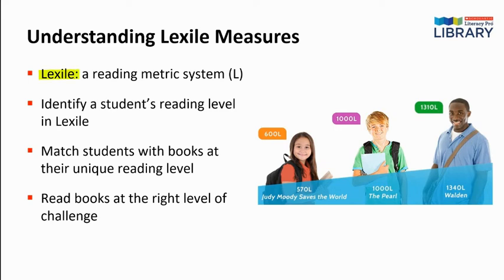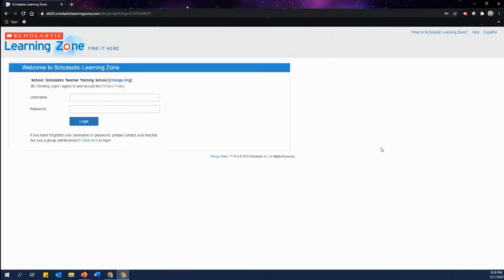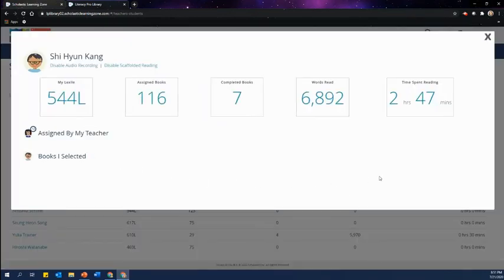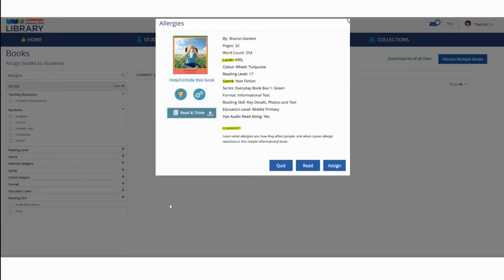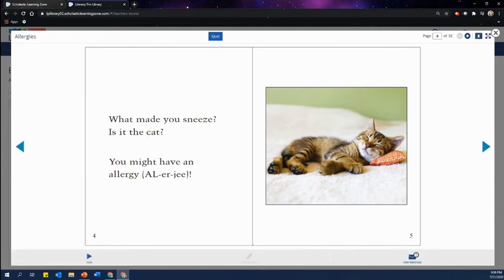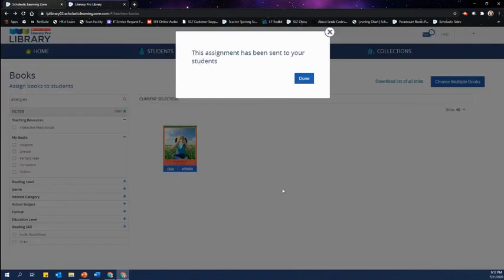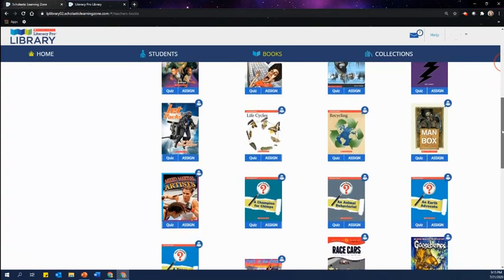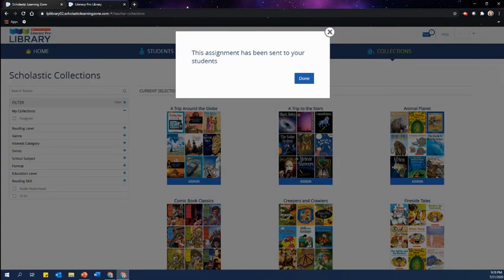Scholastic Literacy Pro Library – Transforms Students into Confident Readers in School & at Home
A simple-to-use eBook library that develop reading skills and keep students motivated to read and learn! Literacy Pro Library makes it easy for teachers to match students with eBooks suited to their reading levels and interests, all while keeping teachers informed of students’ progress. Check out the Interactive Read Aloud and Read & Think features that will enhance students’ reading and learning experience. Watch this clip to find out more!

0:00 What is LPL?
1:06 Overview: Product content
1:58 Brief understanding of Lexile measures
2:41 Benefits of Reading in Lexile
3:30 Steps to login as a Teacher (Demo starts)
6:31 Key Features (Key Features (featuring Read & Think activities, book quiz, assign books)
9:46 Interactive Read-alouds (experience in classroom setting & remote teaching and resources